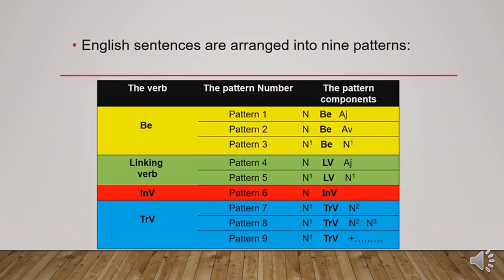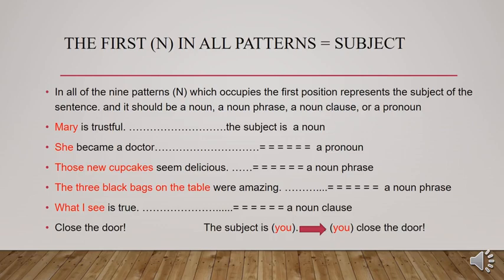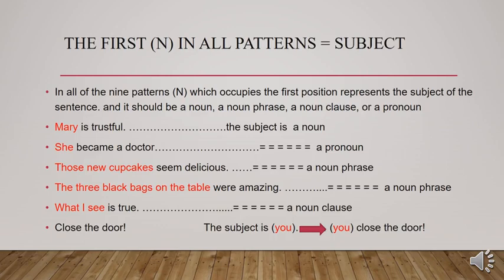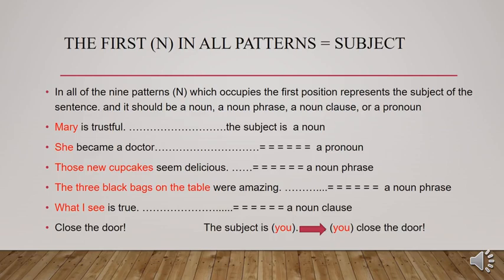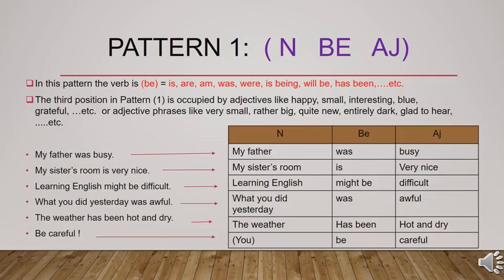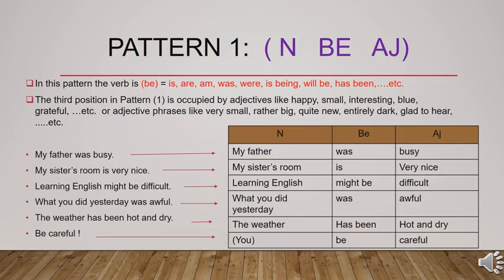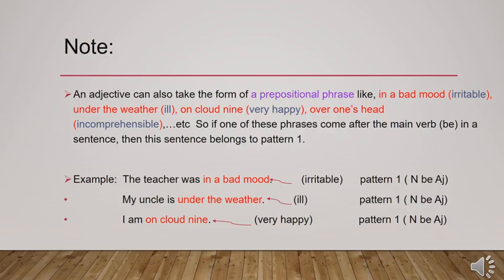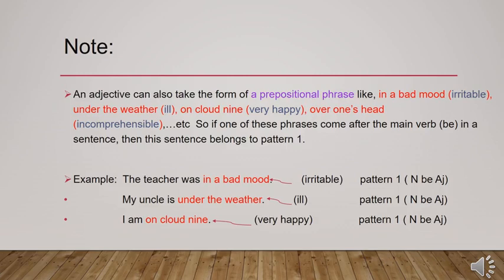sentence pattern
الملف الكوز